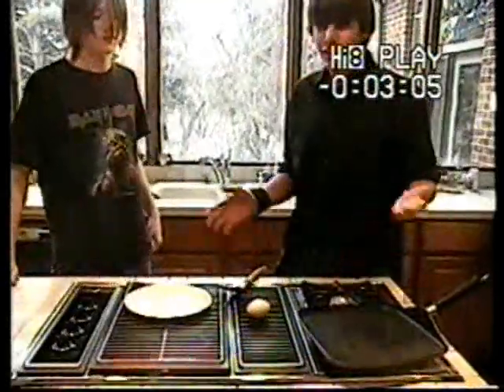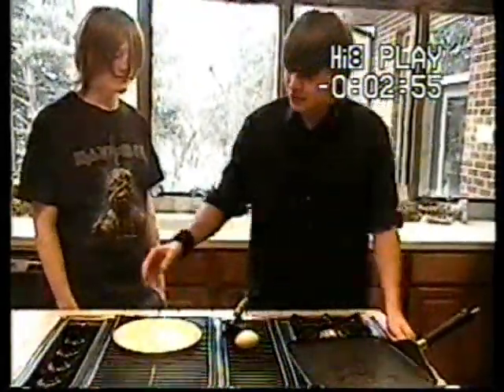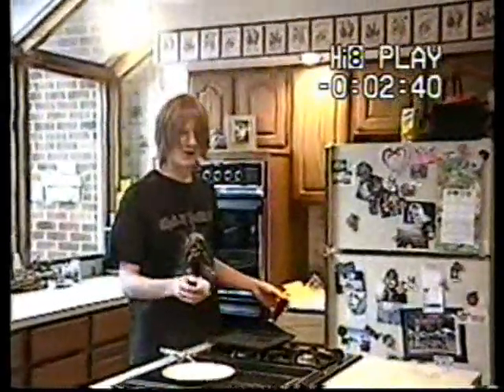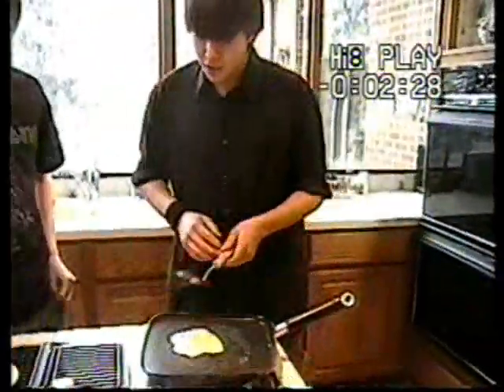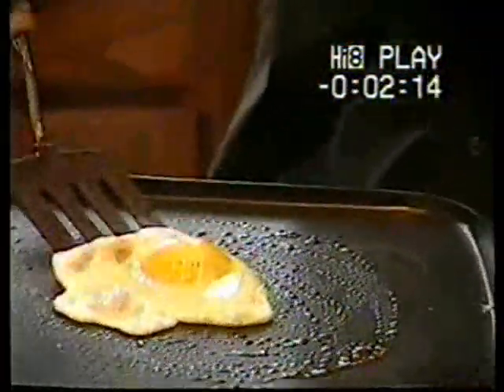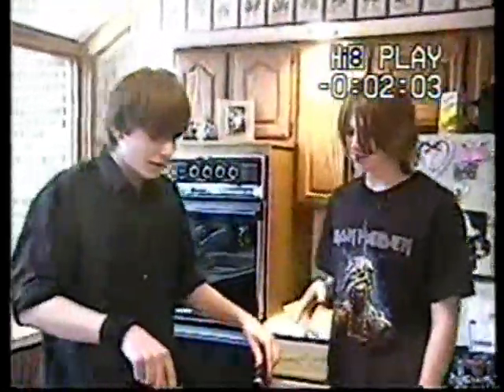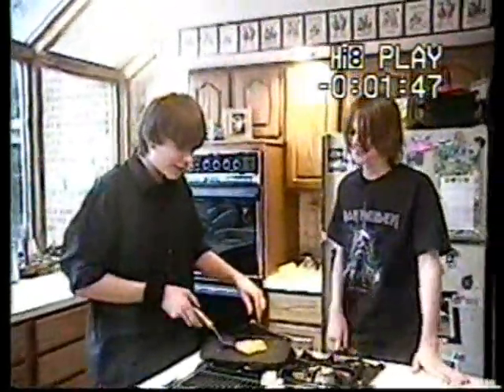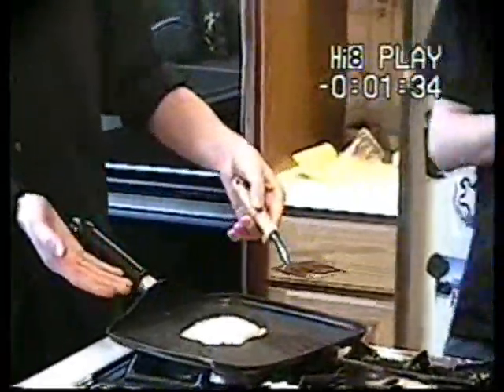How To Fry An Egg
4 easy steps on frying eggs. My first movie ever made. I made it for speech class, got me an A. Enjoy!